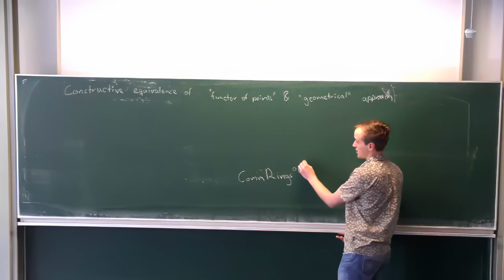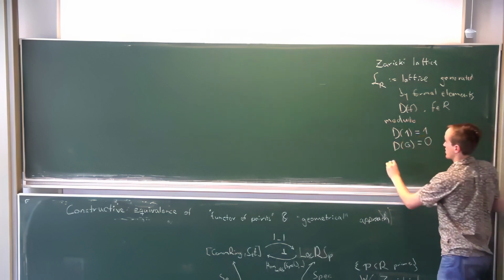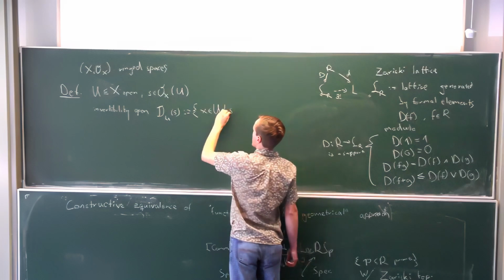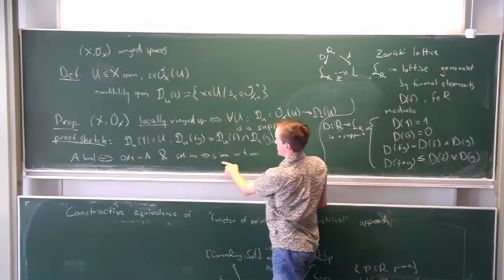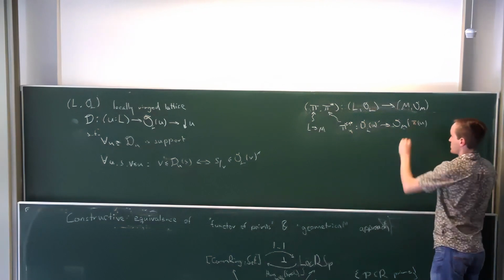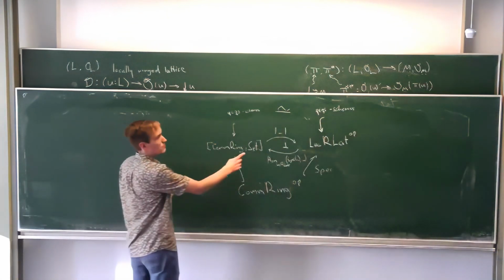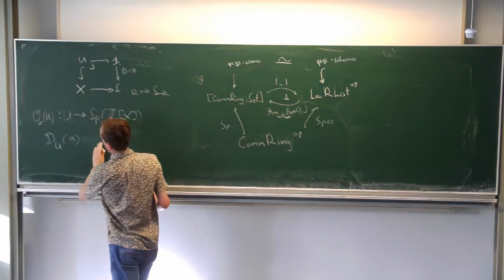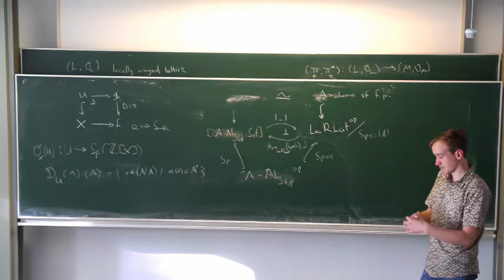SAG 3 - Max Zeuner - Constructive Equivalence of the two Approaches Algebraic Geometry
This talk shows what we know about he equivalence between the functor of points and the topological approach to constructive algebraic geoemtry. This was part of the third meeting on synthetic algebraic geometry in Augsburg, October 2023